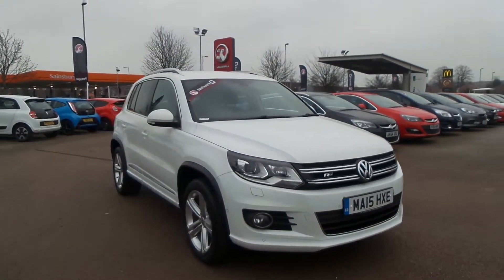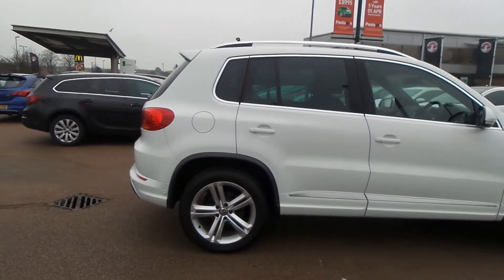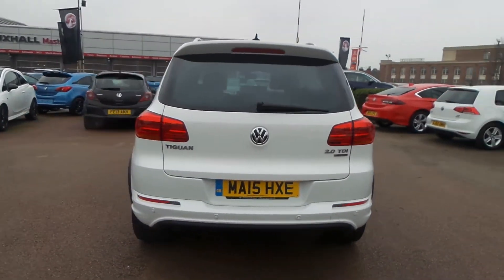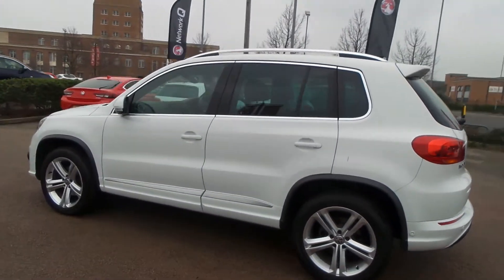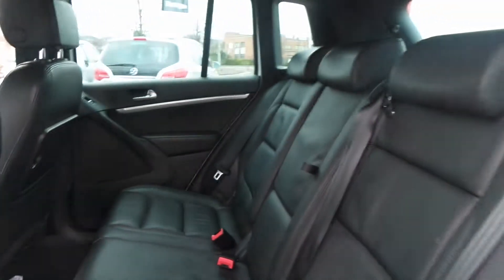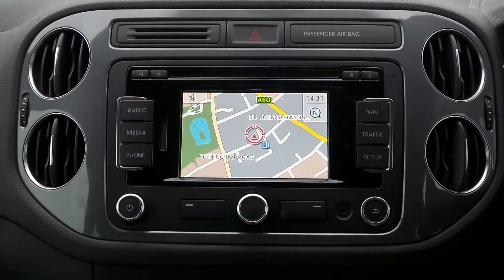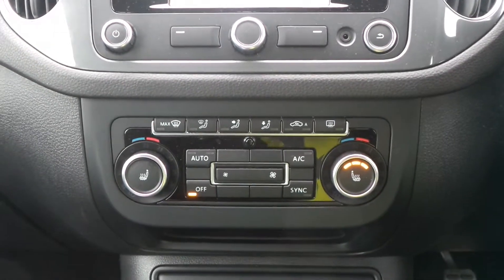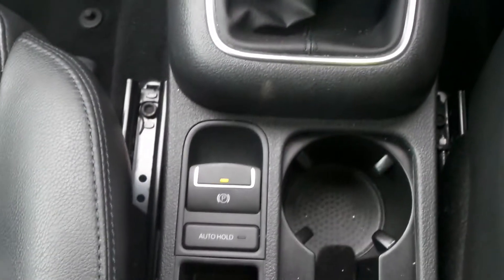MA15HXE Volkswagen Tiguan Tech R Line 2.0 TDi Bluemotion